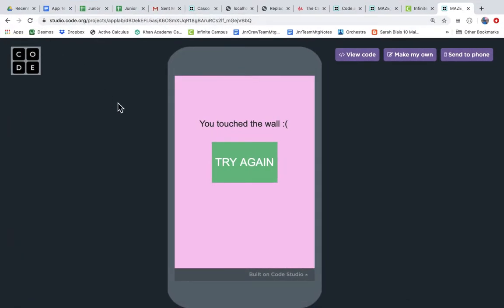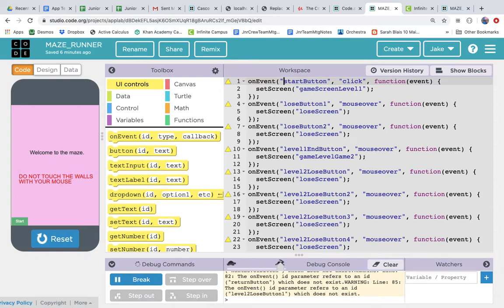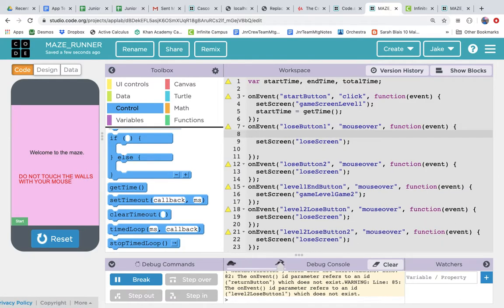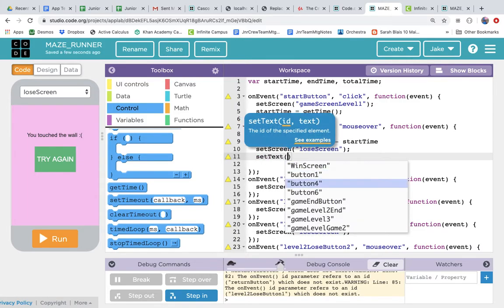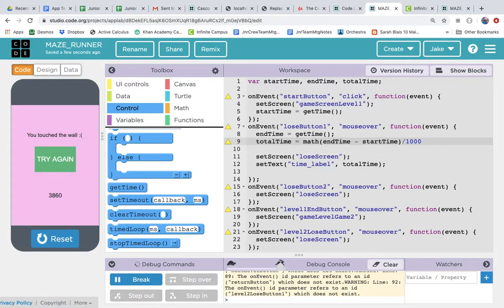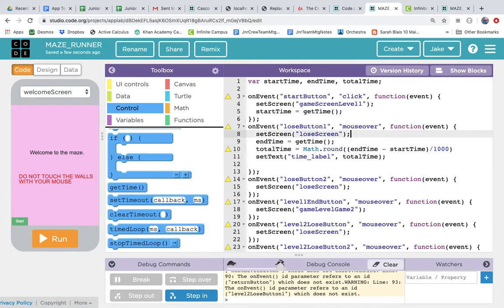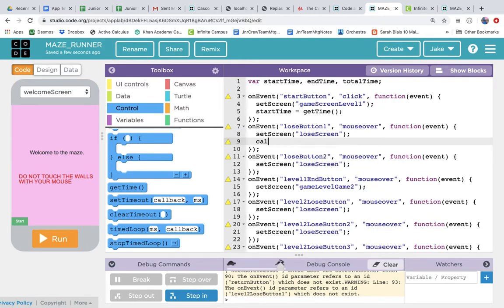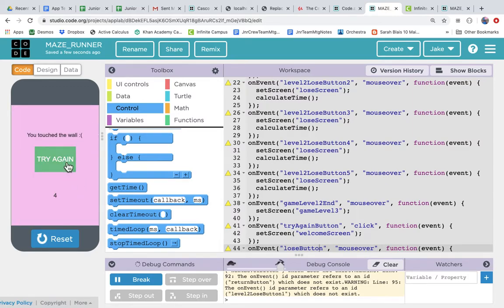App Lab - Game Timer using getTime()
Enhance your games and apps with simple timers using getTime().